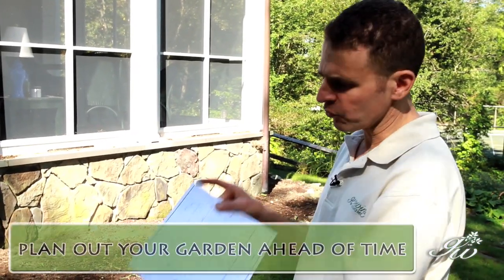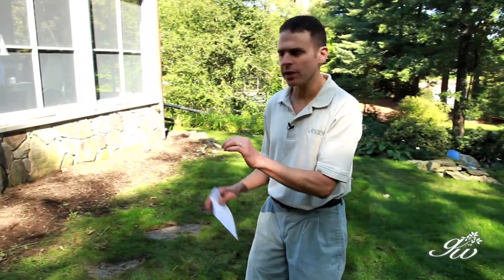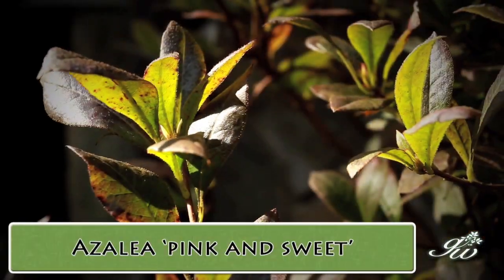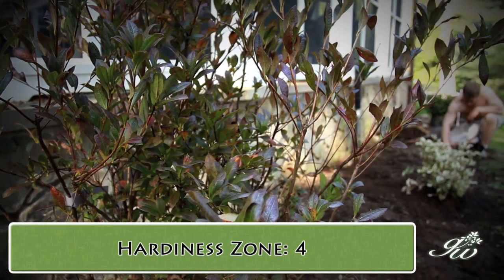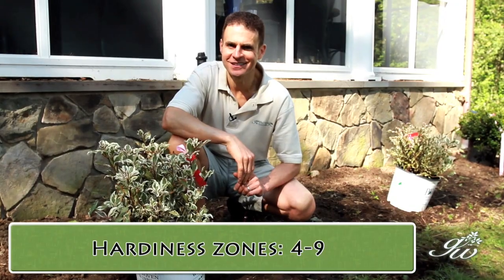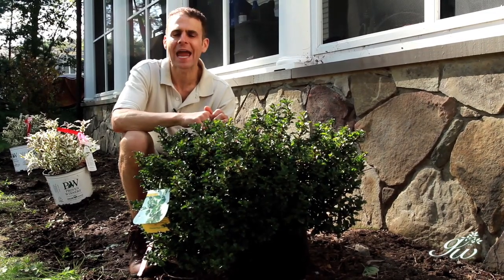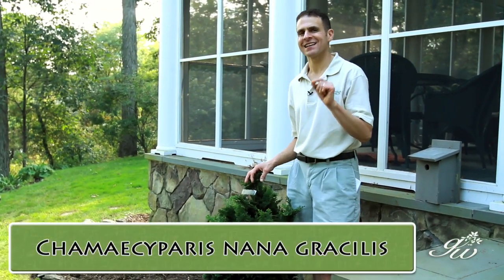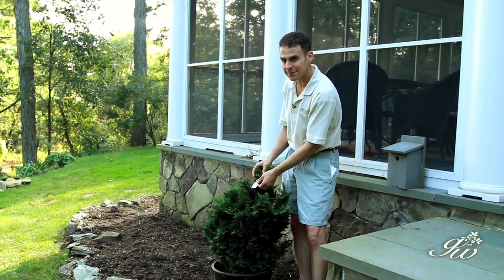Foundation Planting, Choosing Plants that Stay Small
Ready to makeover the plants in front of your home. Watch as Dave shows you some of the best plants that stay small enough to be used against the house.